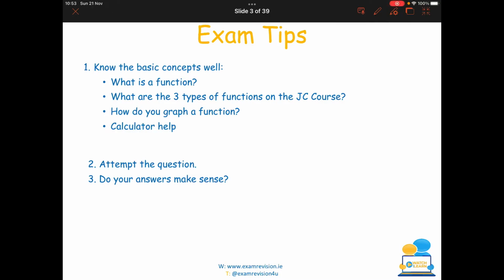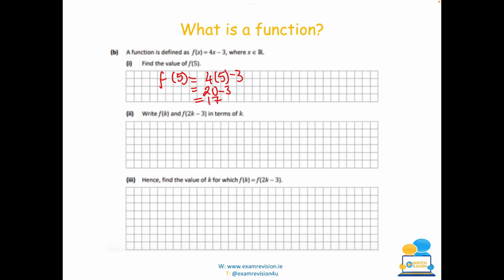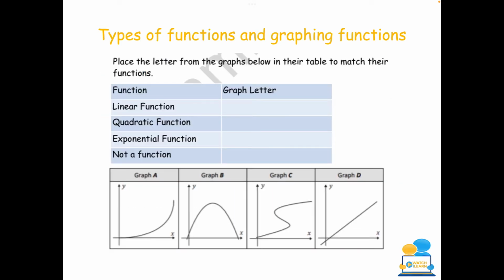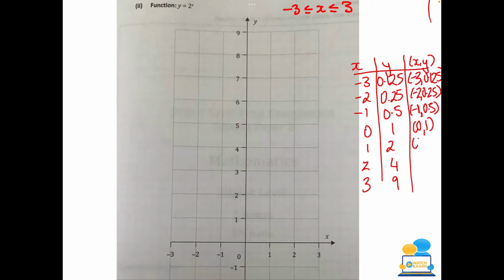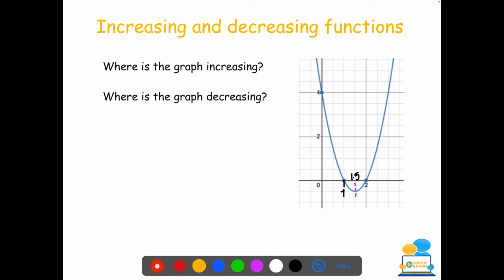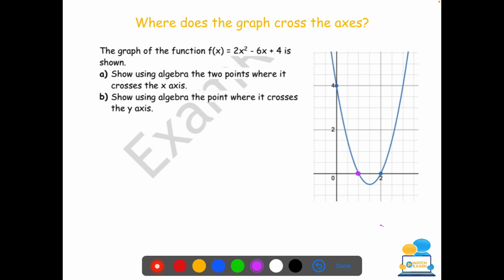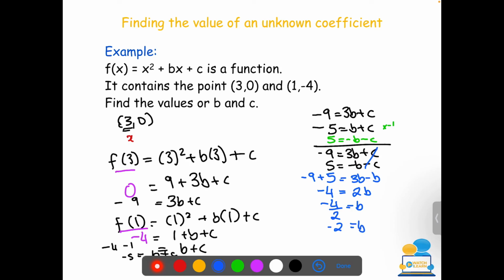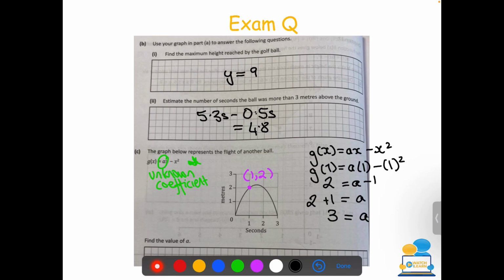Maths SaturdaySession - Functions - Junior Cycle Maths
This SaturdaySession will cover Functions for Junior Cycle Maths with a focus on exam style questions.

Learn 🤓 Challenge❓Success🏆